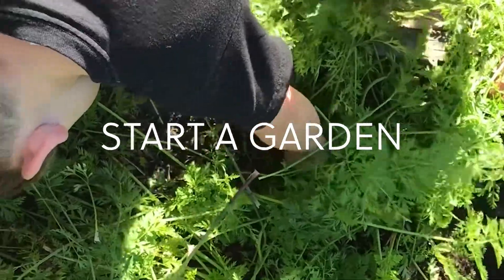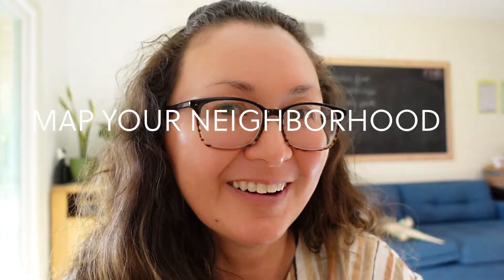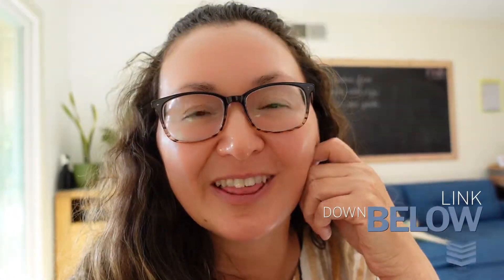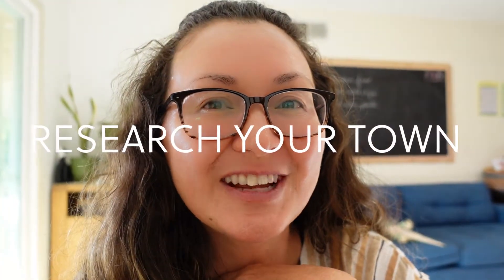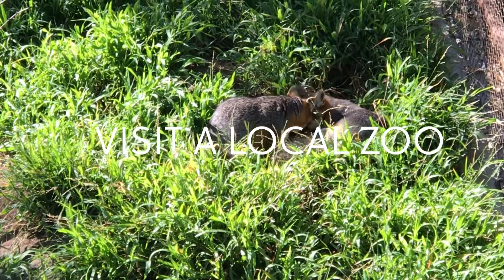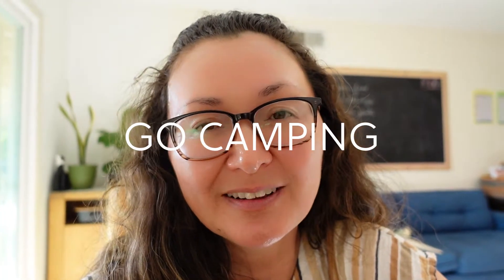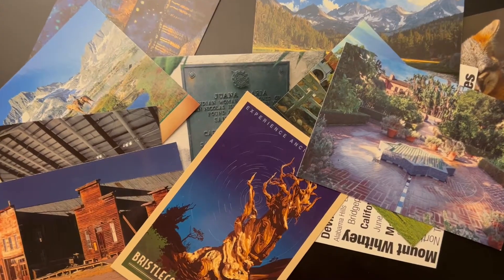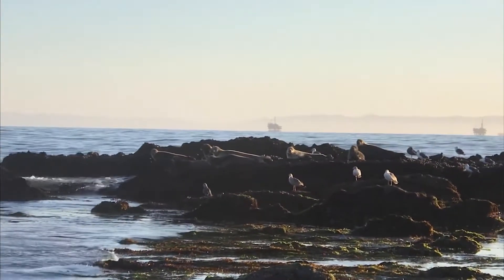How to Make Learning FUN This Summer - Creative Ideas for Summer Homeschooling!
Looking for some fun summer homeschooling ideas? Check out this video for some creative (and educational!) ways to keep your kids learning all summer long!

//CAMERA GEAR I USE:
Lav Mic
Mini tripod/selfie stick
Ring Light
Mini Ring Light